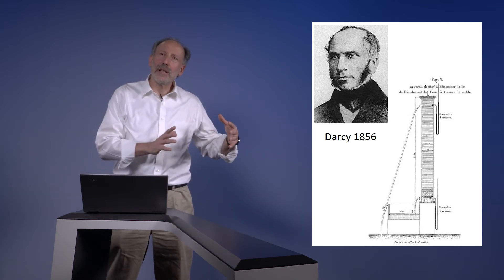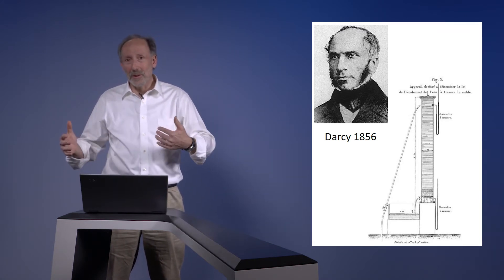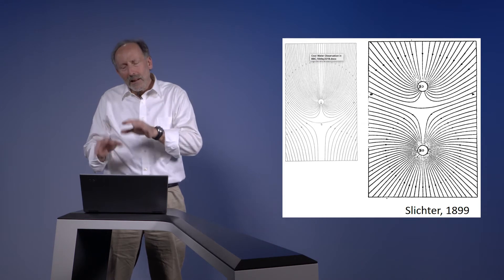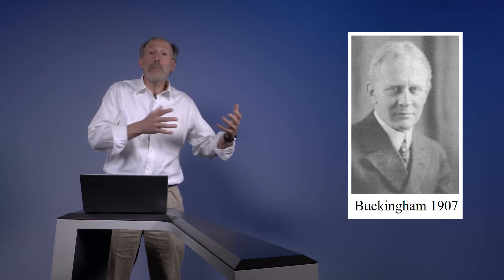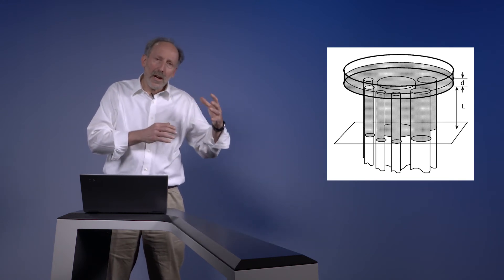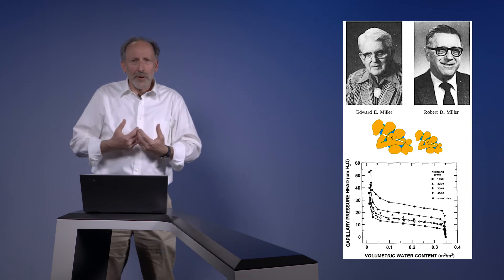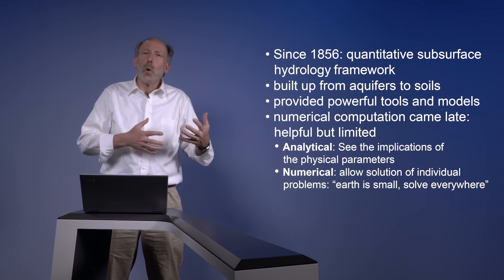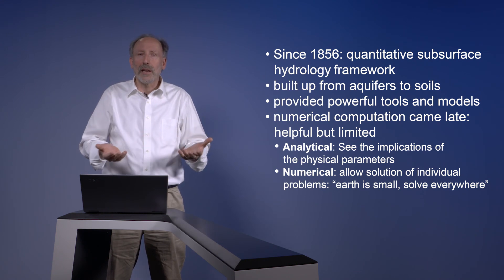1 1 A 4 minute history of continuum quantification of vadose flow (Selker)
Dr. Selker describes the move from intuitive understanding of flow in porous media to the age of quantification of flow.  We discuss the landmark achievements of the 1800's (Darcy, Boussinesq, Schlichter), and then the pillars of the 20th century, with Buckingham, Green and Ampt, Richardson, Richards, Haines and the Miller brothers.